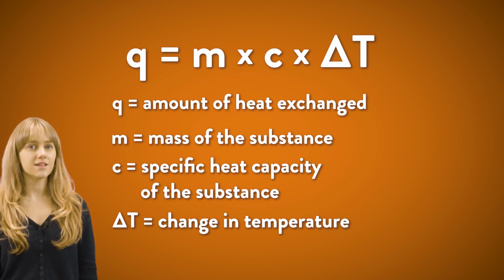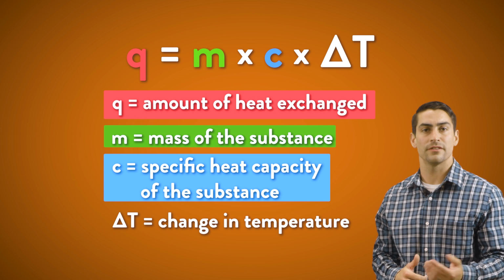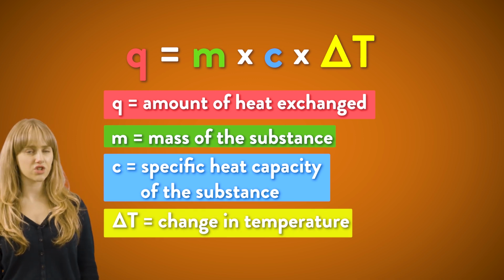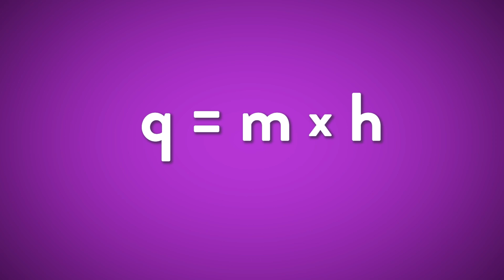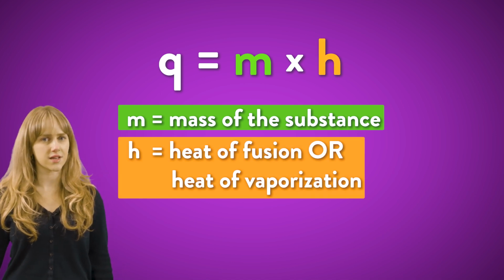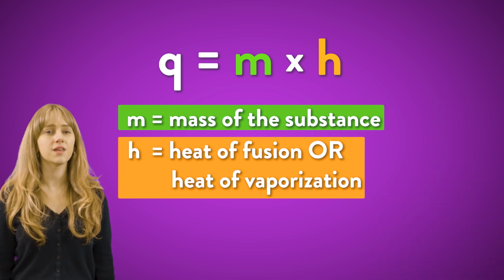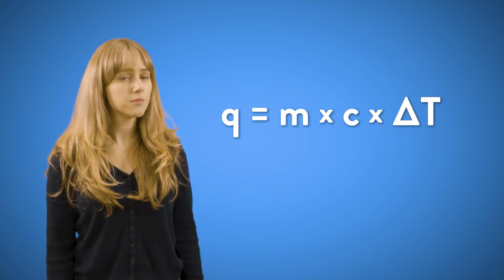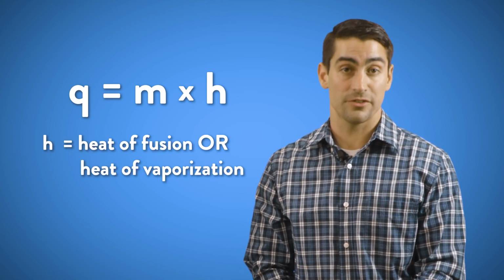Heat & Temperature Formulas in 3 and Half Minutes | Science Formulas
You don't need to memorize formulas, but you do need to know how to use them!